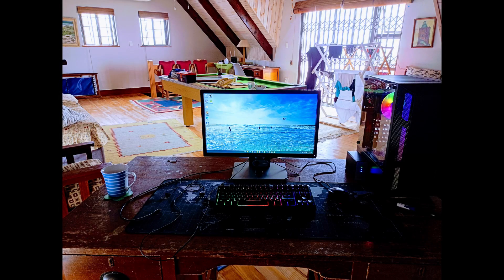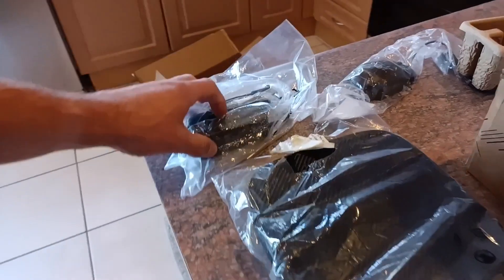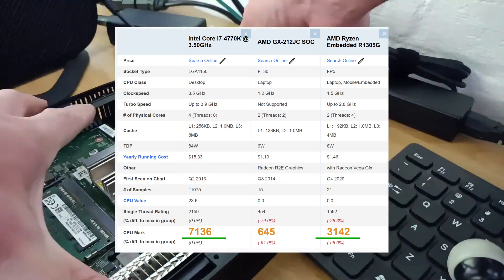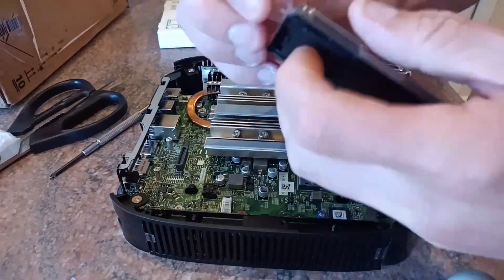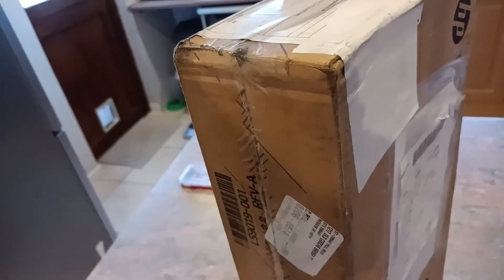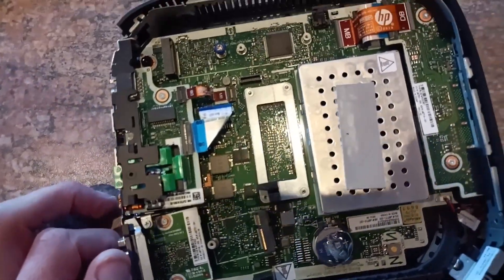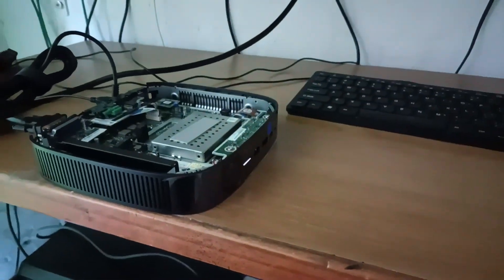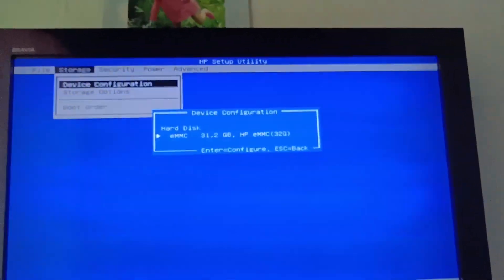HP t640 8watt PC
My i7-4770K used way too much power. Going from 88w Intel Haswell to 8w AMD Zen.